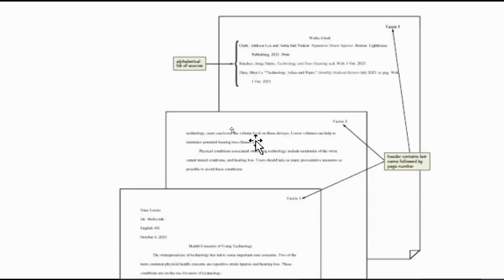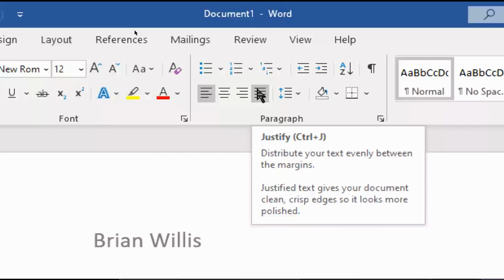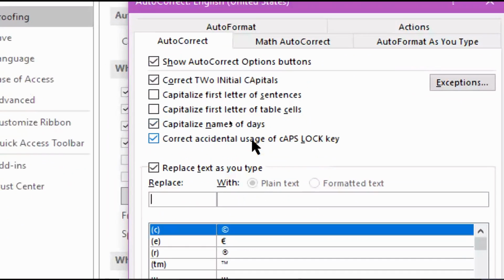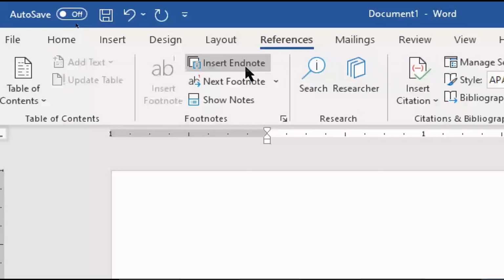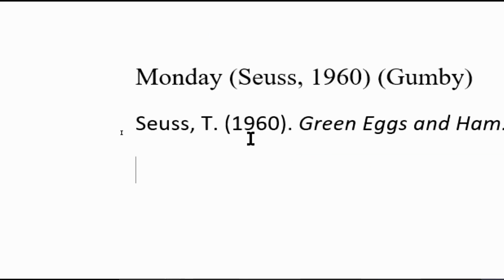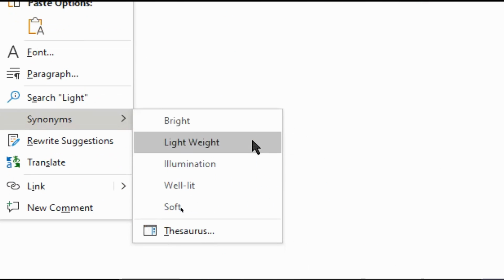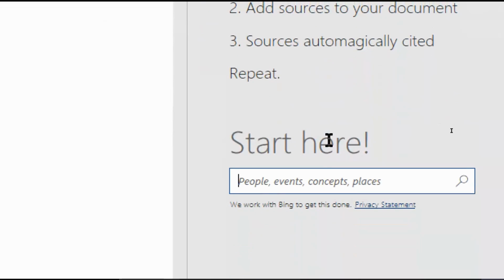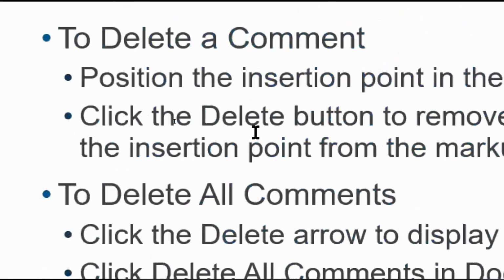CS201 Word Module 2